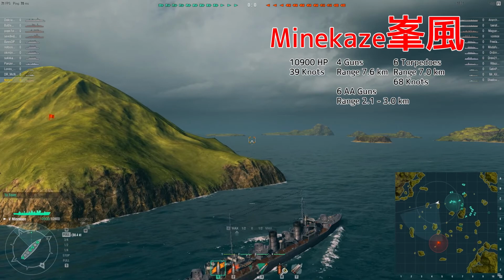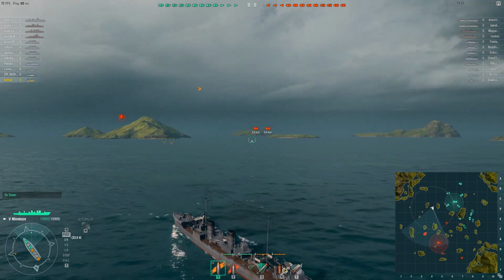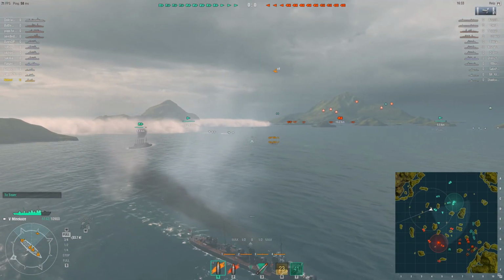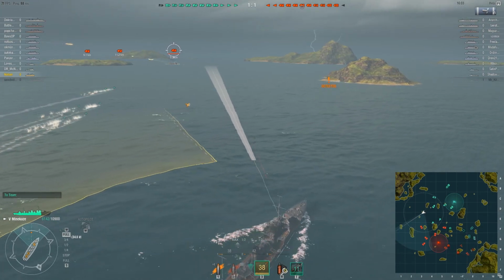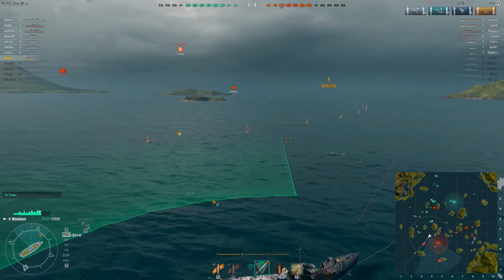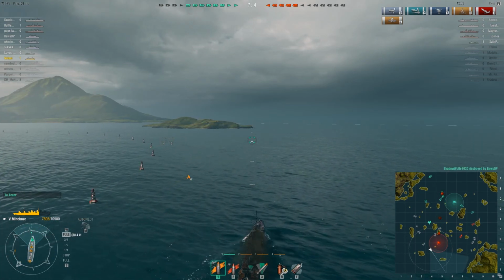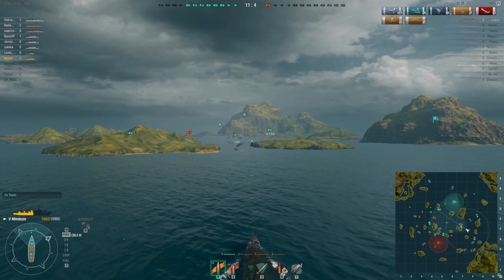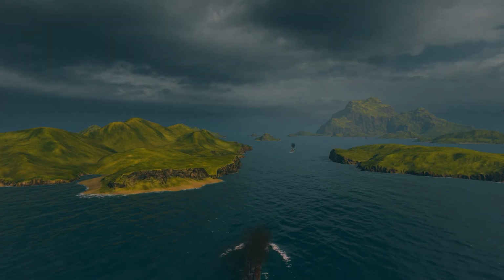World of Warships - Run Silent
Tier V Japanese Destroyer Minekaze Closed Beta Replay